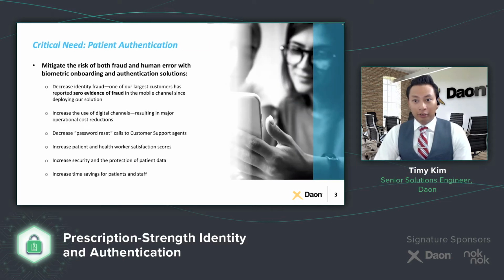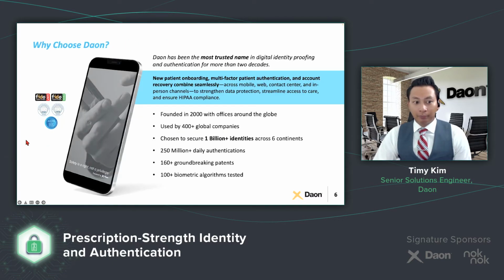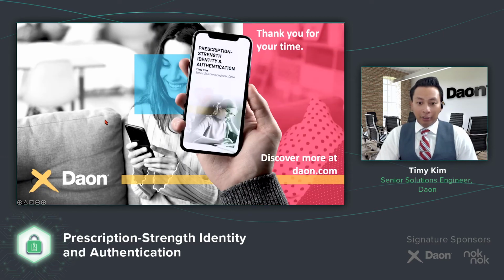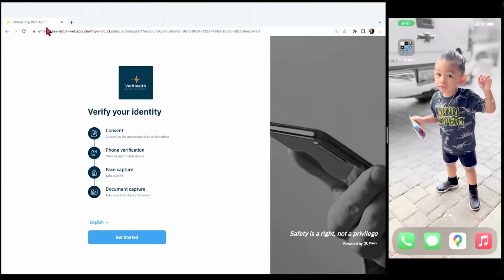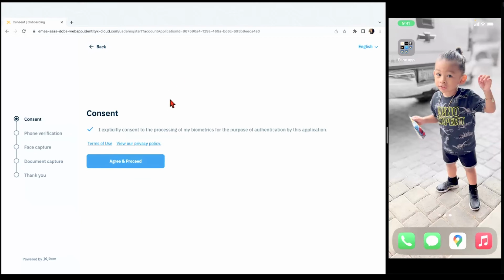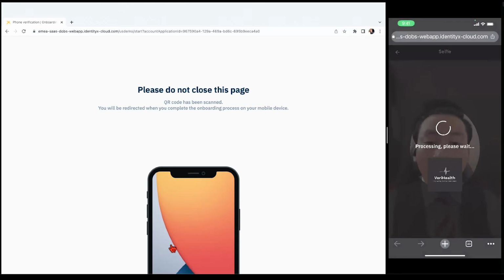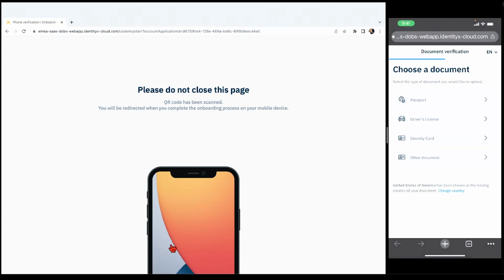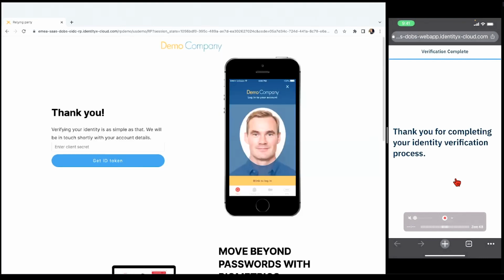Authenticate Healthcare Summit: Prescription-Strength Identity and Authentication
Speaker: Timy Kim, Daon